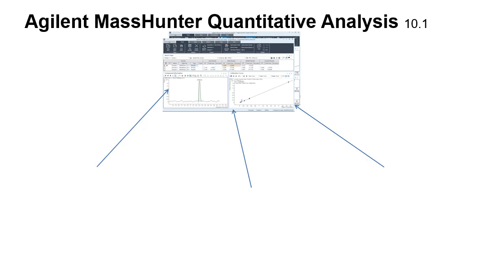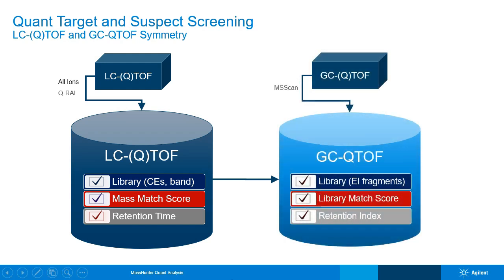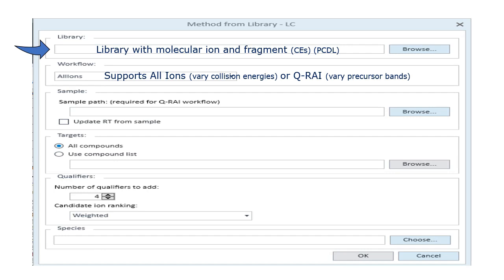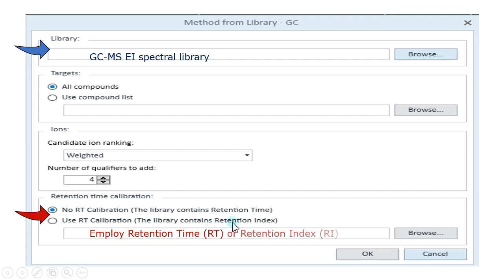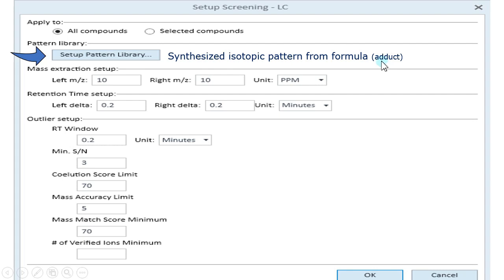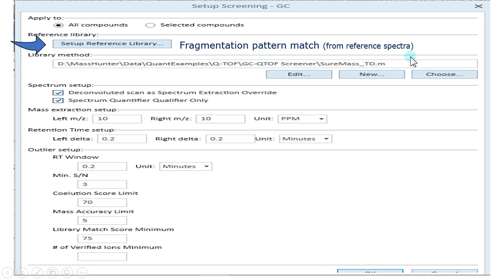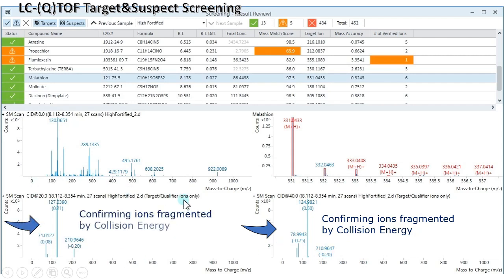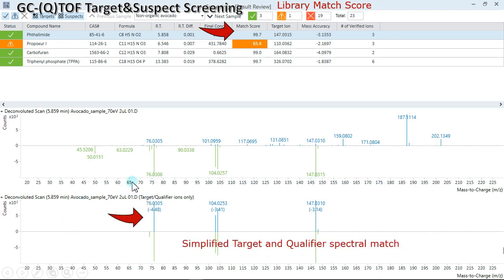Quant - Target and Suspect Screening - LC-(Q)TOF and GC-QTOF symmetry